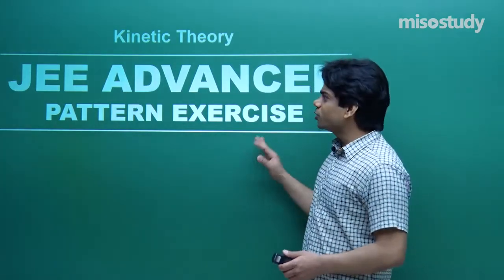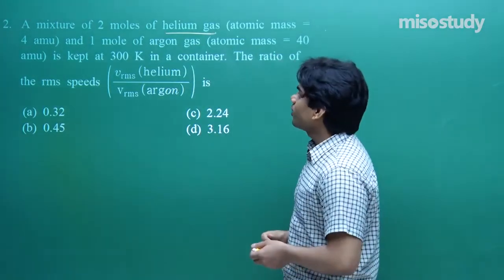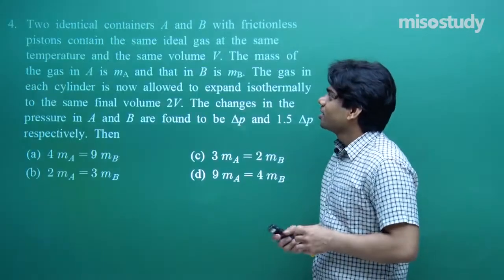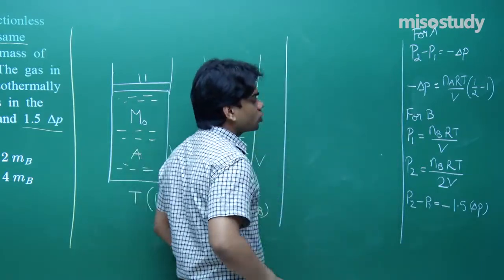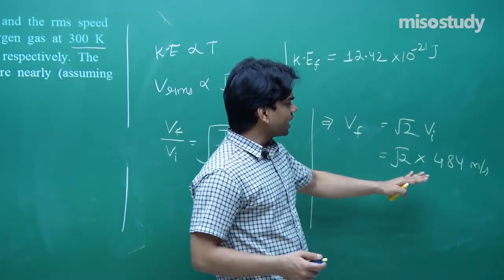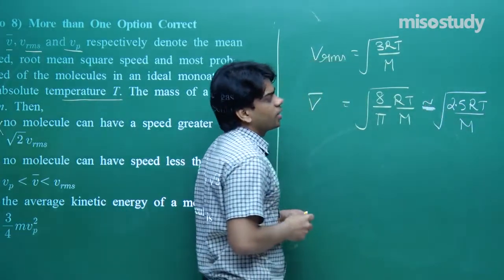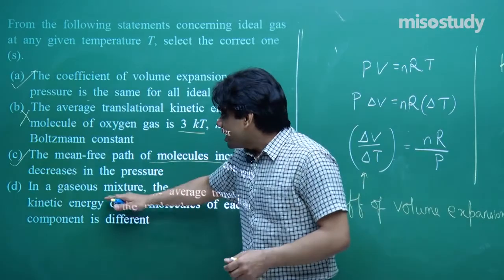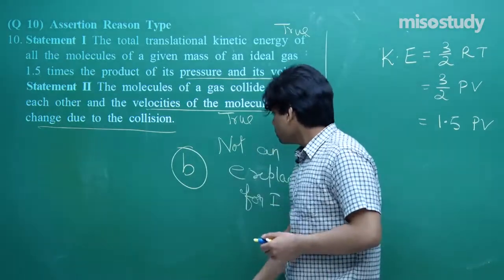JEE Physics | 13. Kinetic Theory of Gases | JEE Advanced Pattern Question Exercise | In English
1. HD Video Lectures Designed by The Expert Faculties
2. Theory & Problem-solving Lectures of Full Syllabus
3. Chapter-wise Exam Pattern Question Exercise (Sample Question Papers)
4. Chapter-wise PDF e-Books
5. Chapter-wise Online Test
6. 24X7 Doubt Clearing
7. Hard Disk / Pen Drive / SD Card Courses (No Internet required)
8. 24X7 Online Streaming Course
9. Lecture Download Support for Android and iOS